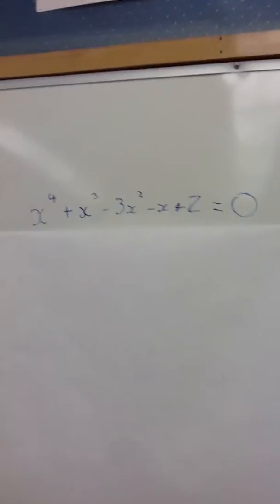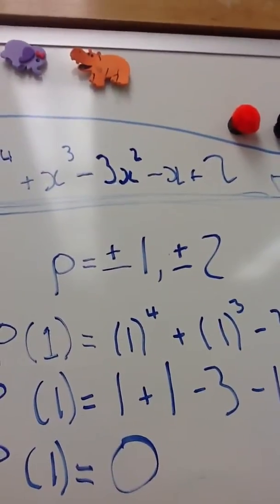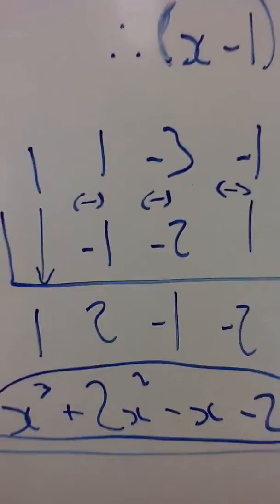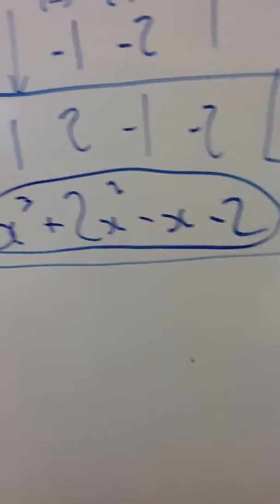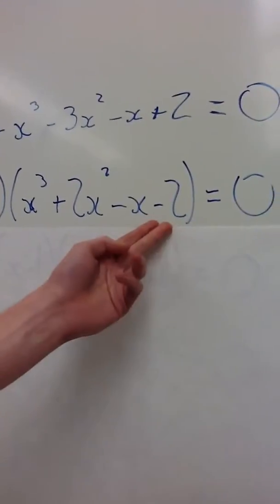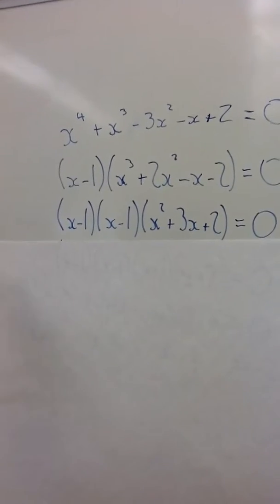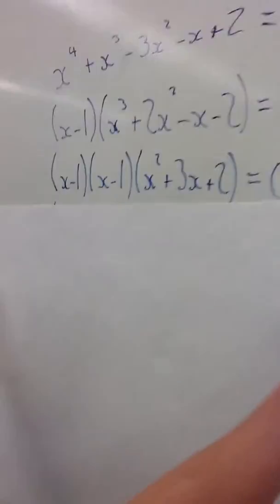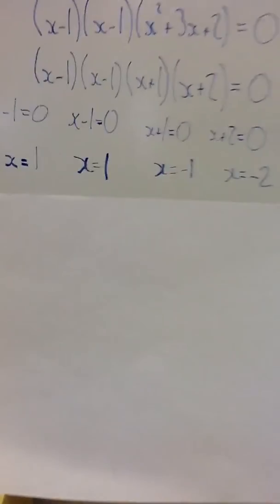Advanced Function Culminating Task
Solving an equation that equals 0 by factoring. Incredibly drawn out and explained.